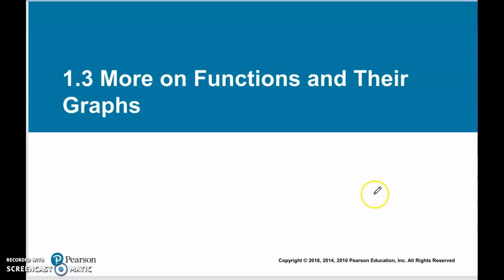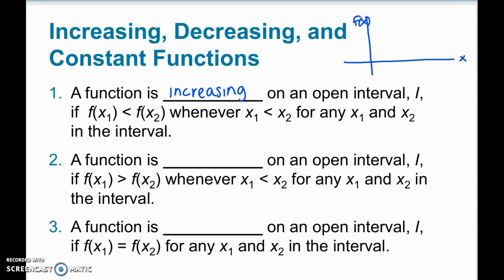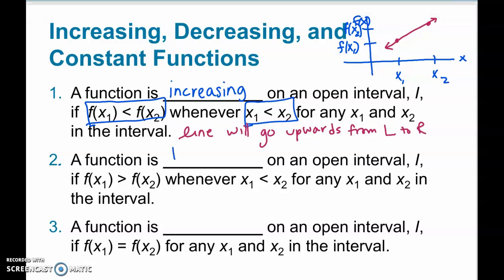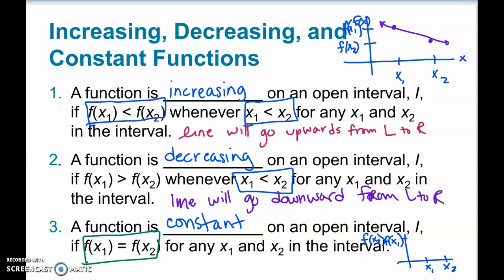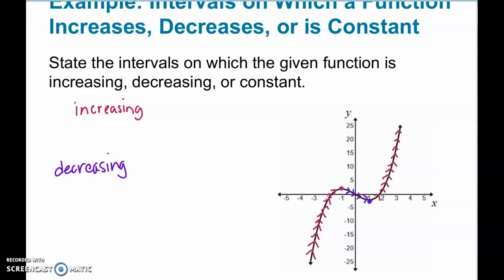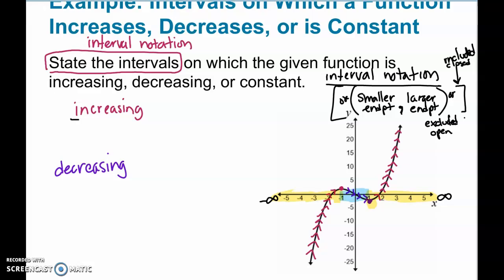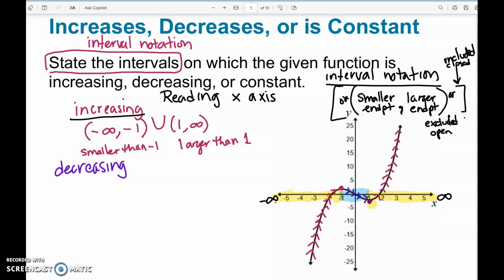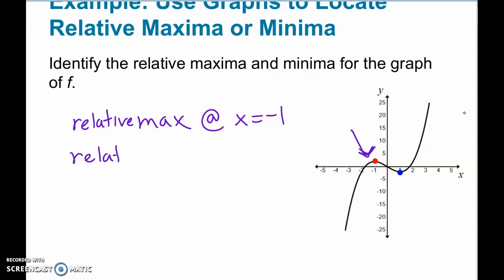Math 120 Section 1.3 Incr, Decr, Constant, Relative Max/Min